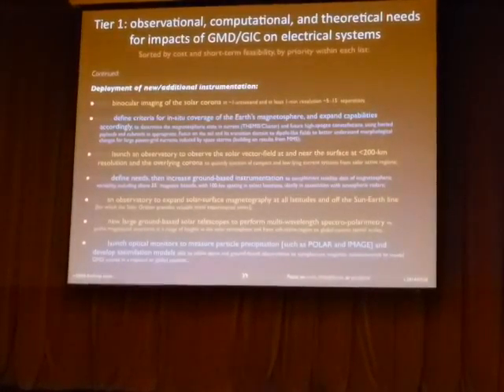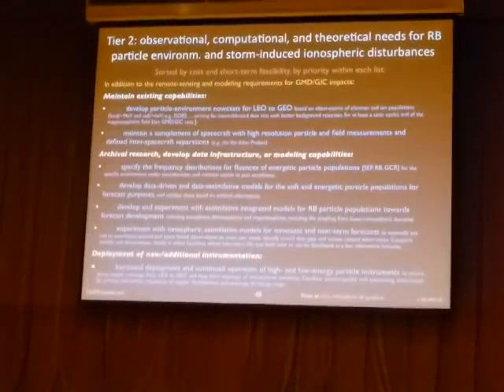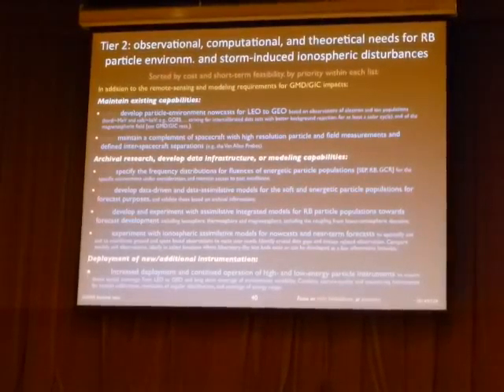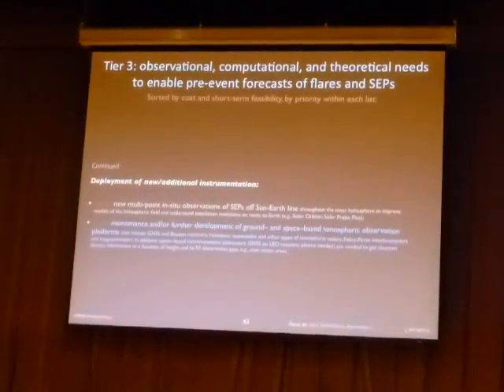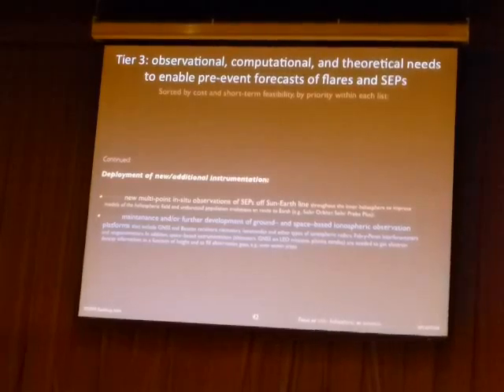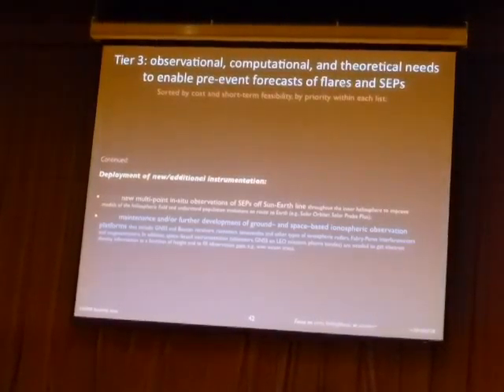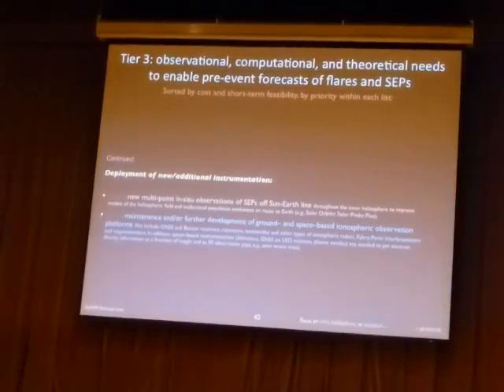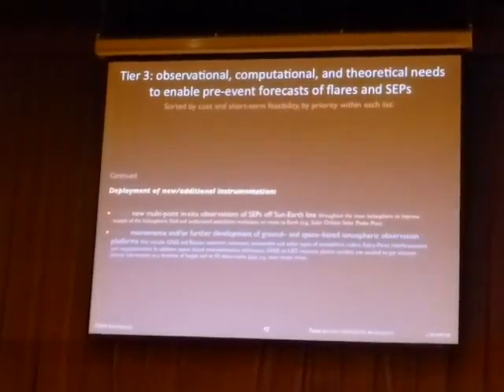P1120374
K Schrijver Space Weather 3